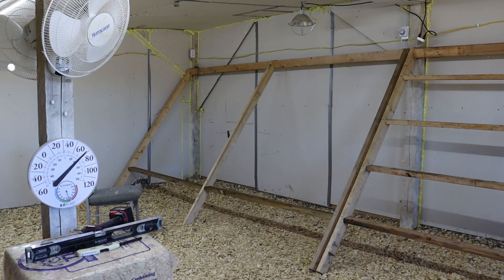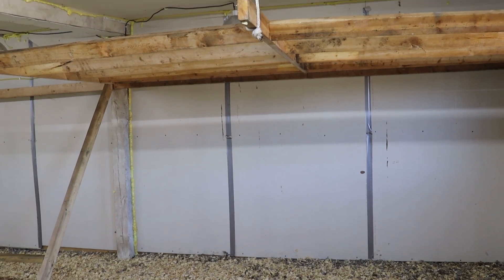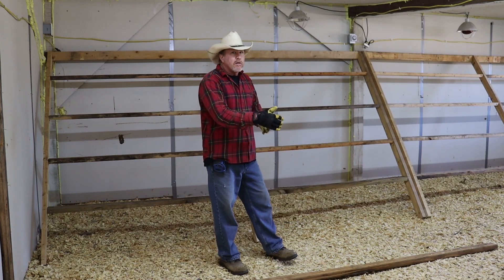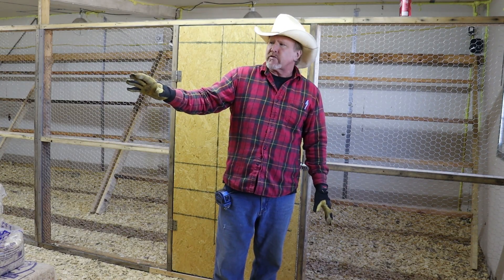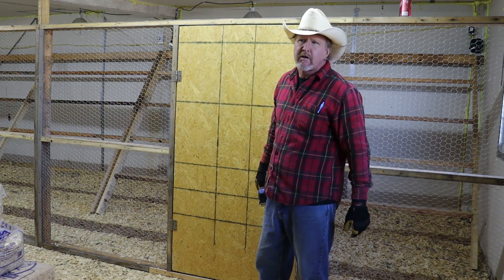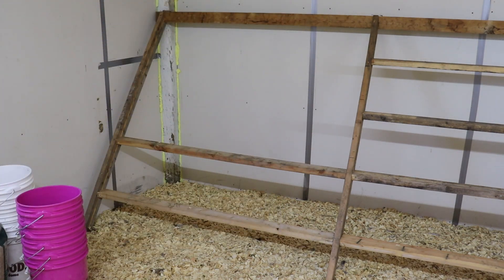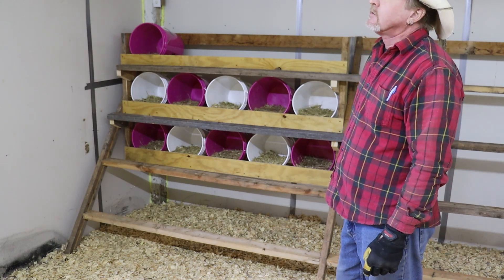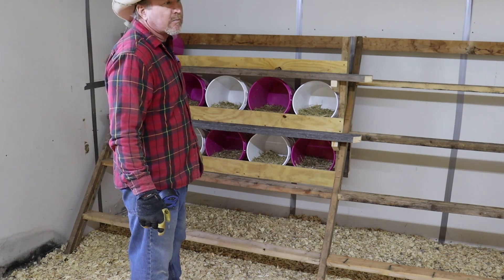Updating our coop to better suit our future needs - Broken & Blessed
Updating our chicken coop to make it easier to clean in the future. We built a temporary wall to house the new pullets so the original flock can see them but can not touch them. Our daughter also made cute curtains to give our girls some privacy for when they start laying.

Thank you for following us along in this journey. We hope you have a blessed day.